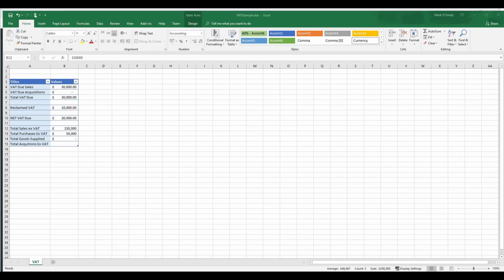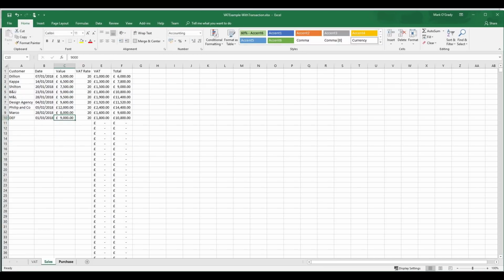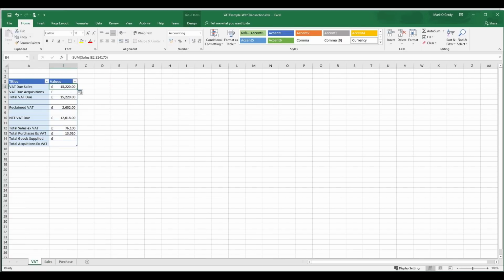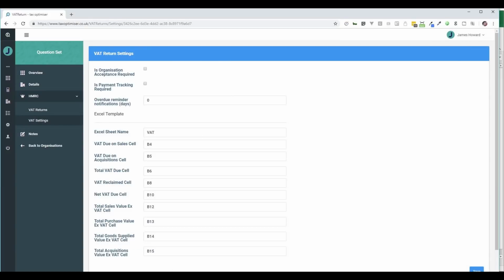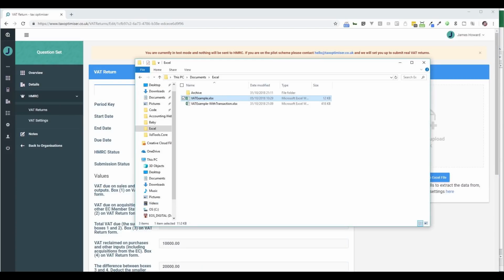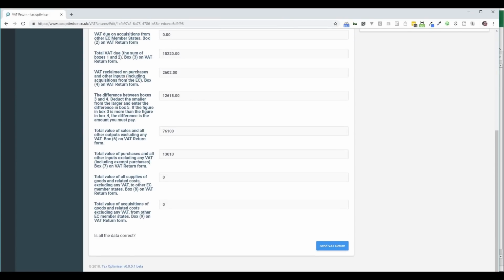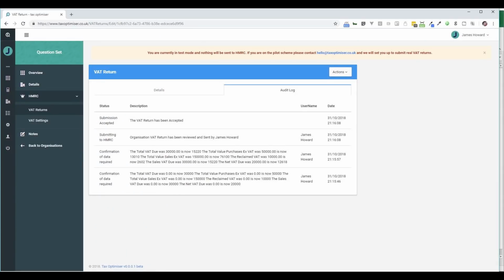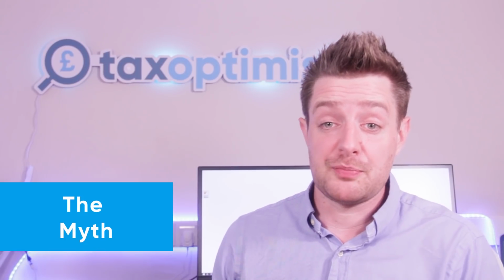What are MTD VAT Digital Links? Can I still use Excel?? YES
In this video we discuss, What is a digital record? What is a digital link? Can I still use Excel?